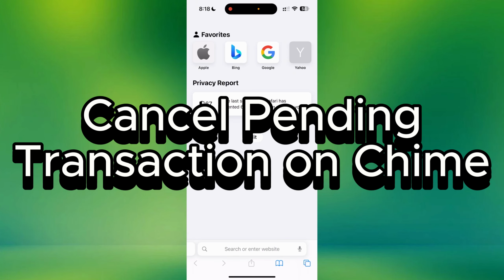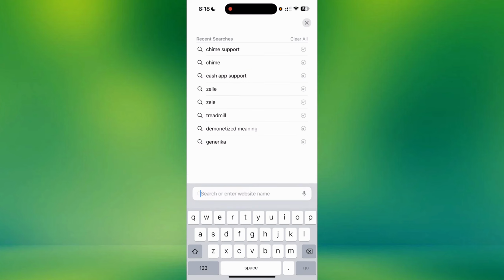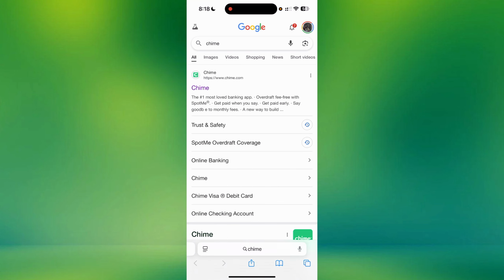How to Cancel a Pending Transaction on Chime 2026( RIGHT WAY)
Accidentally made a payment or see a charge you don’t recognize? In this step-by-step tutorial, I’ll show you how to cancel a pending transaction on Chime, and what to do if cancellation isn’t possible.

Whether it's a debit card payment, online purchase, or unauthorized charge, this guide explains the right way to manage pending transactions on Chime in 2026.

📌 What you’ll learn:

Can you cancel a pending transaction on Chime?
What types of transactions can be stopped
How to contact Chime support for disputes
Tips to prevent pending charges from processing